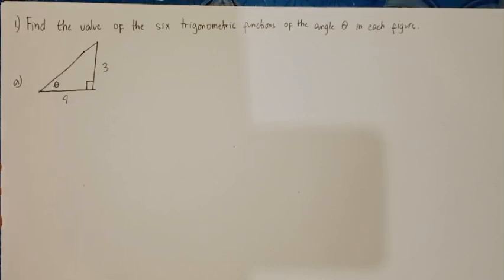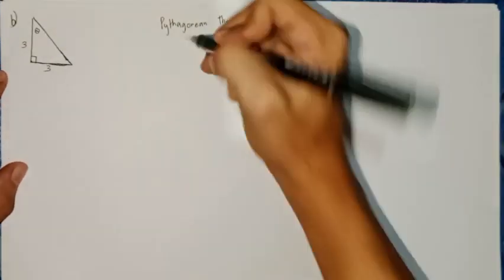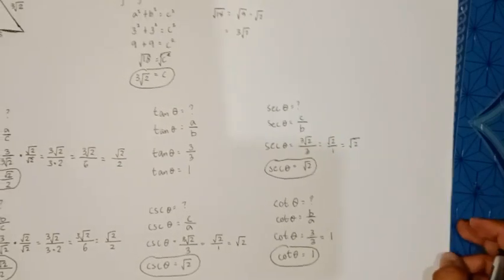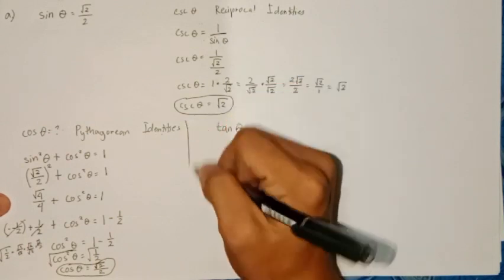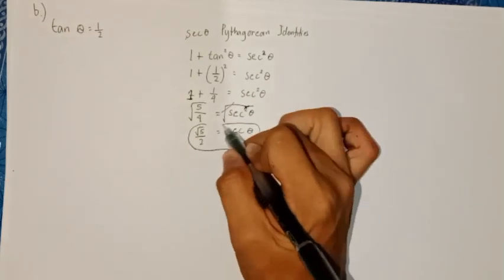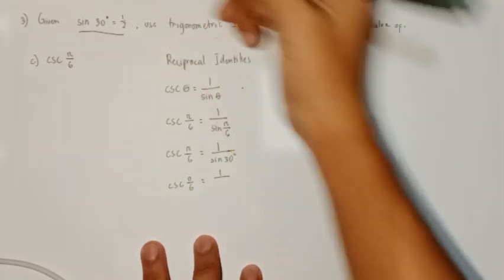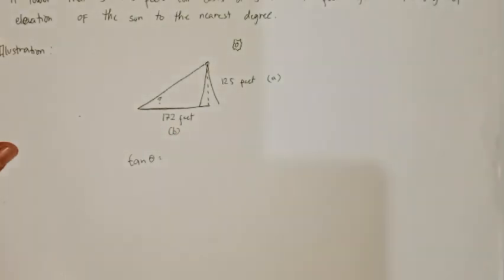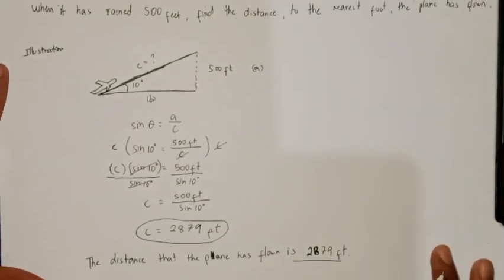RIGHT ANGLE TRIGONOMETRY.